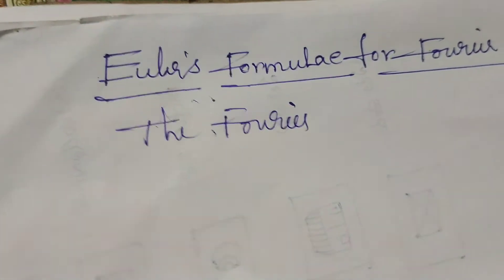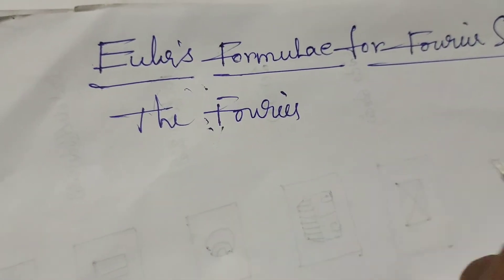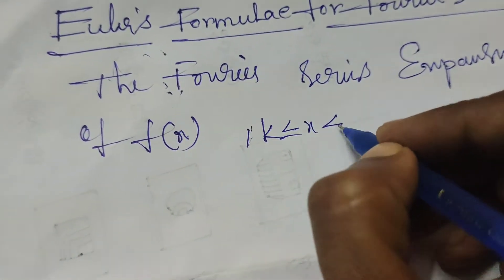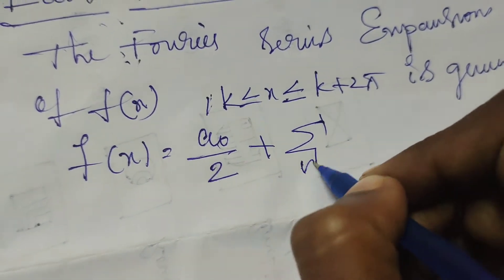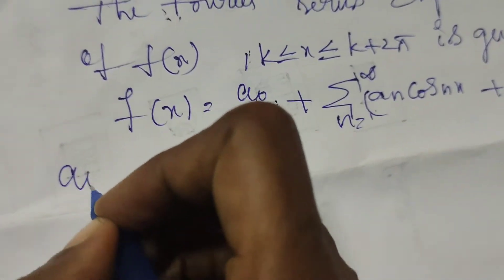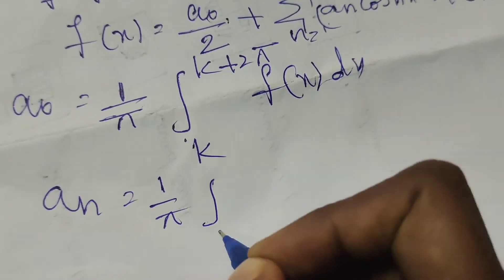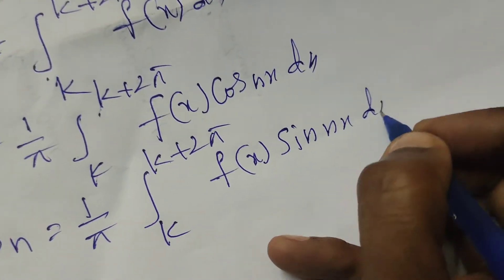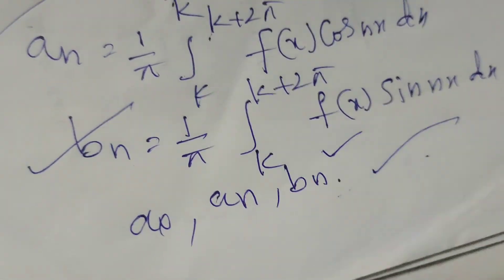what is the Eulers function in furier series